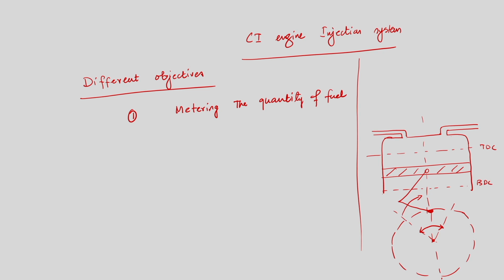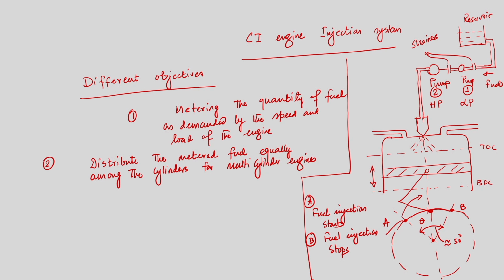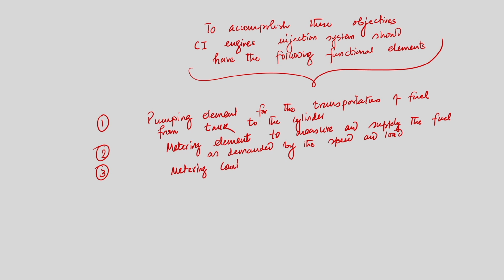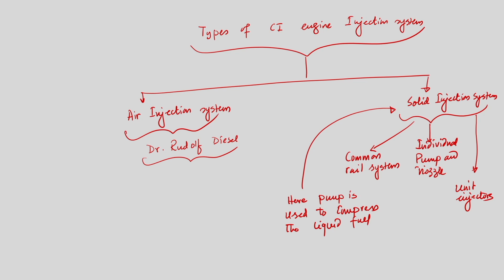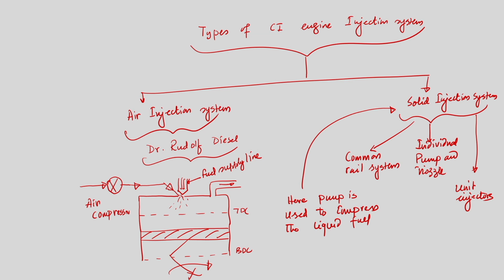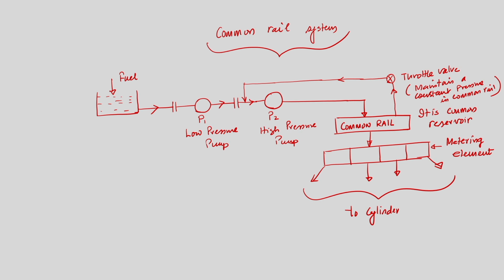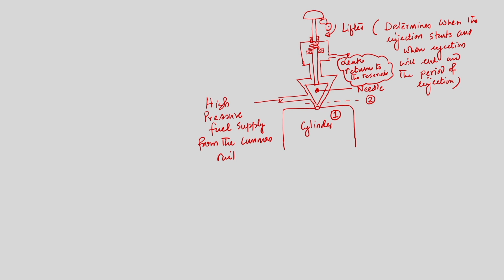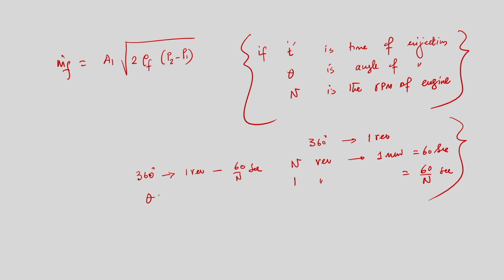Lec 22: CI engine injection system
IC Engines and Gas Turbines
Prof. Pranab K. Mondal & Prof. Vinayak N. Kulkarni
Dept. of Mechancial Engineering
IIT Guwahati